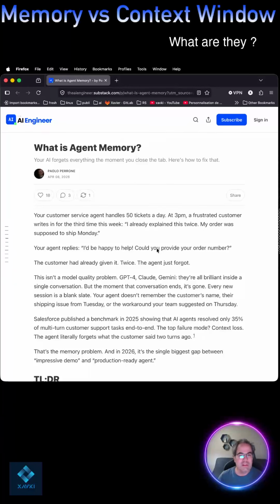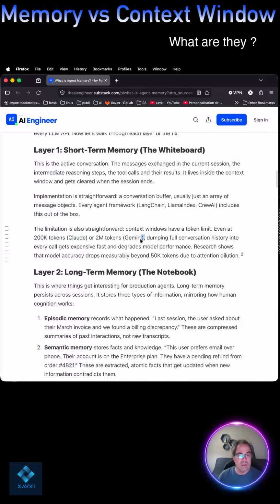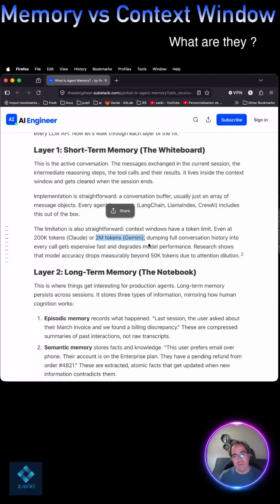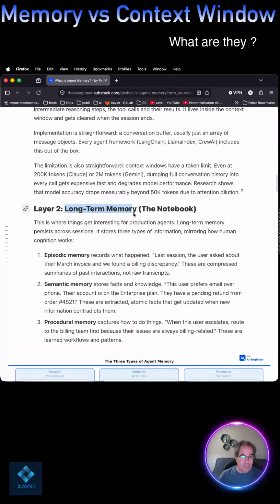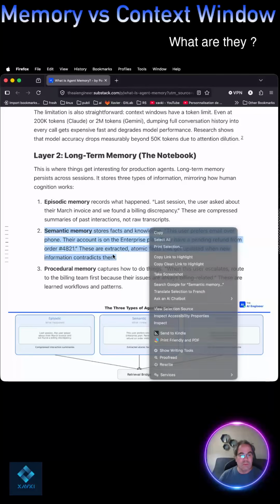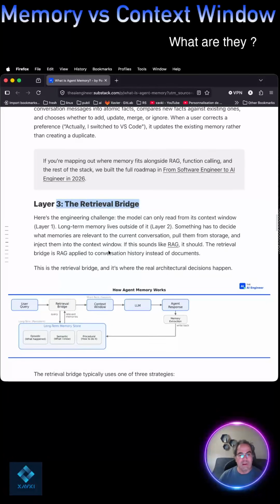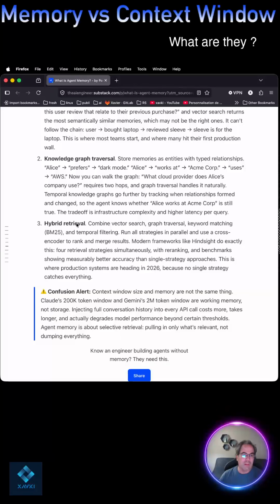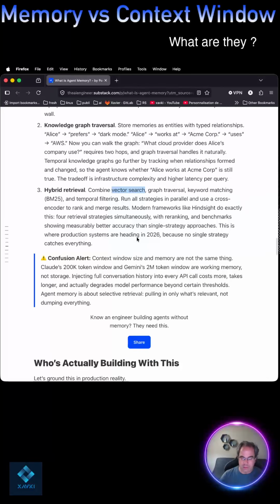AI & Agent Memory